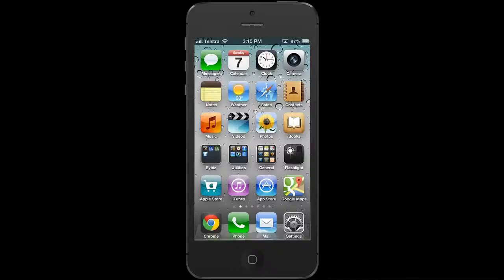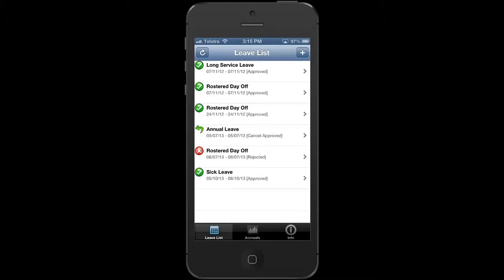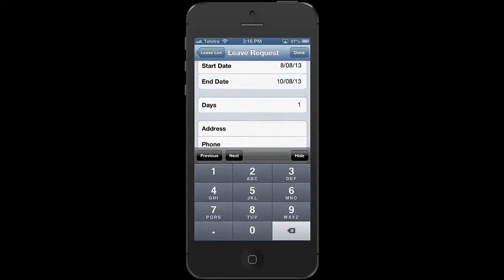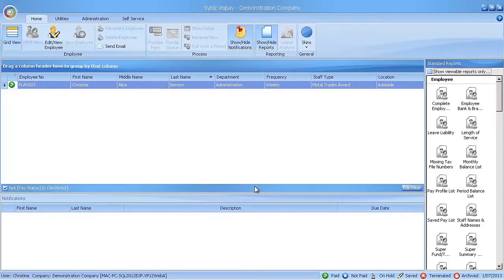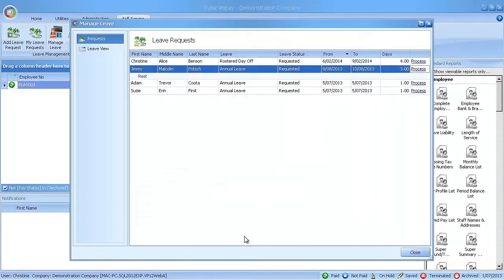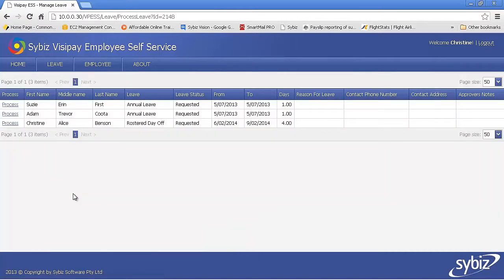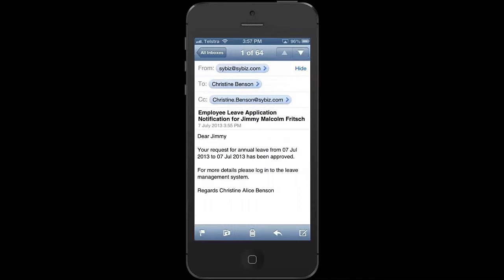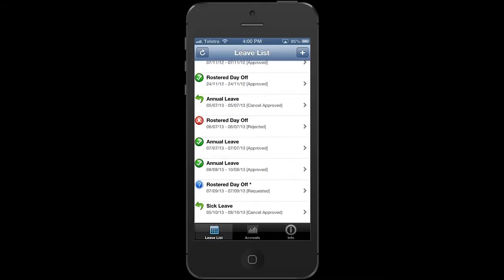SybizLeave App Overview | Sybiz Visipay Payroll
The new SybizLeave App for the iPhone and iPad allows staff to manage their leave on the fly, where ever they may be.

This overview video shows you how it works.